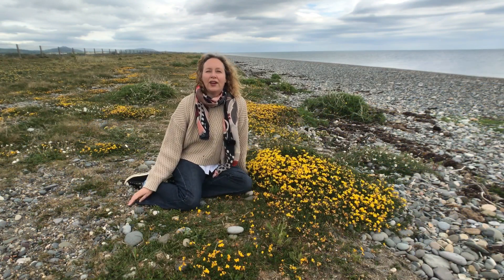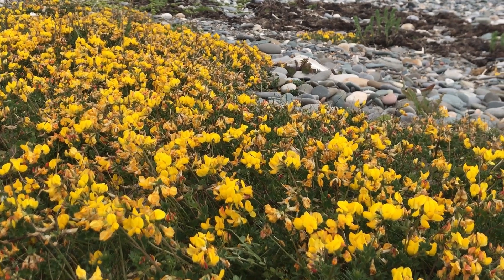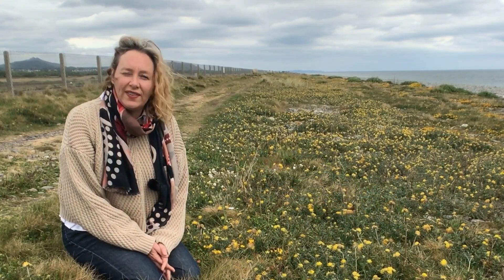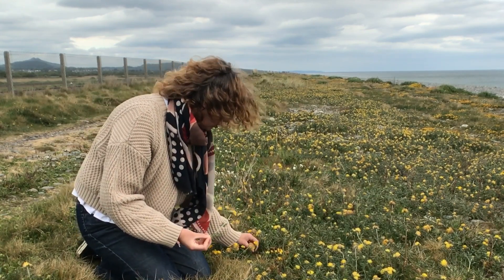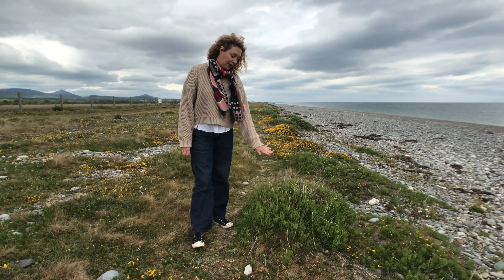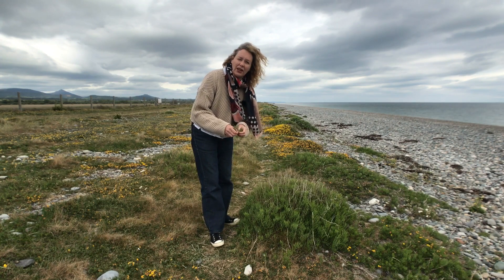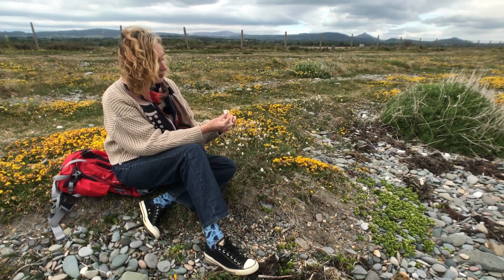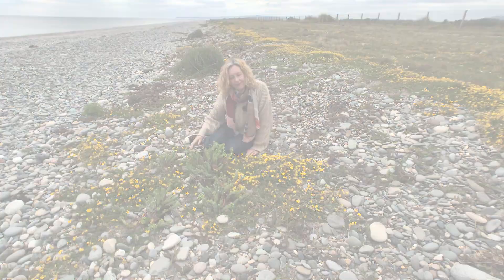5 in Five: Shingle Beaches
In the first episode of our five part Botany series, Professor Jennifer McElwain talks to us about 5 Plant Species in 5 Minutes. In this episode, Jennifer visits Newcastle Beach, County Wicklow.

Speaker:
Professor Jennifer McElwain